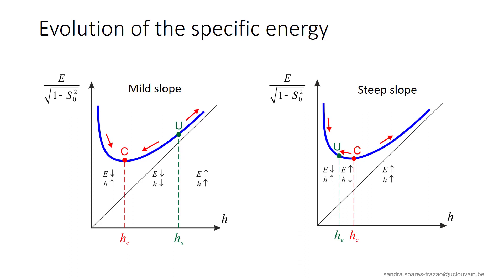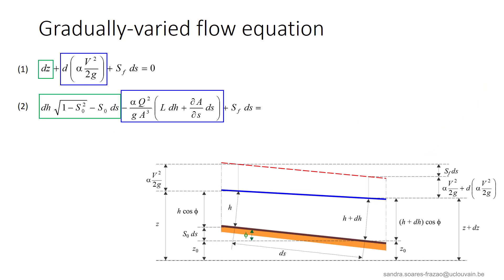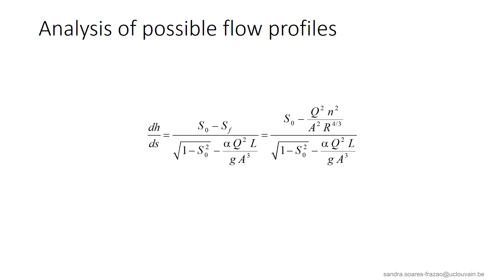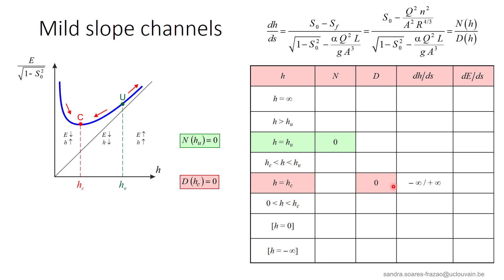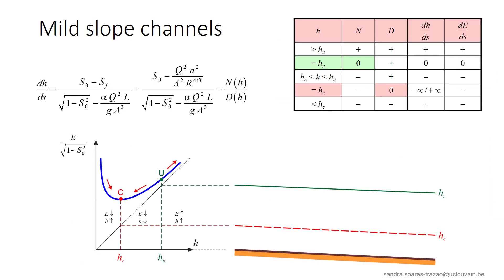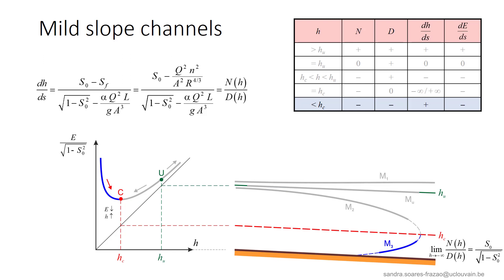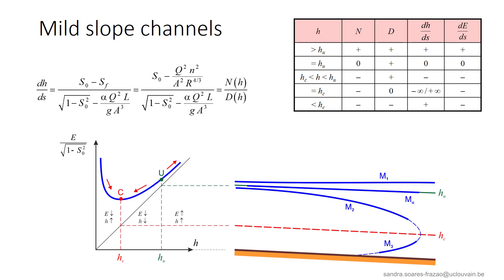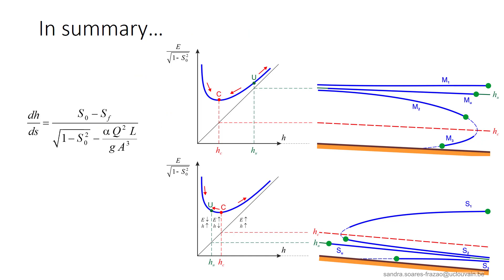LGCIV2051 OC8 - Water profiles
Development of the equation describing the evolution dh/ds of the water depth along a prismatic channel. Analysis of the the different possible water profiles: mild slope (M1, M2, M3) and steep slope (S1, S2, S3). Analysis of the particular cases of horizontal bed slope, adverse slope and critical slope.